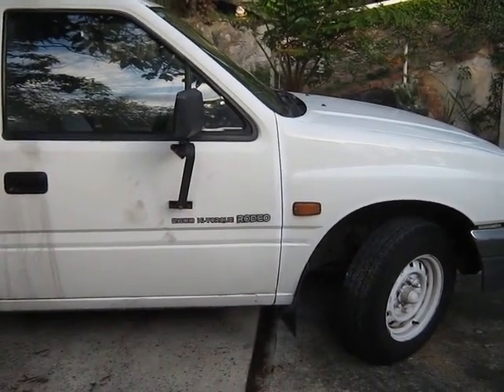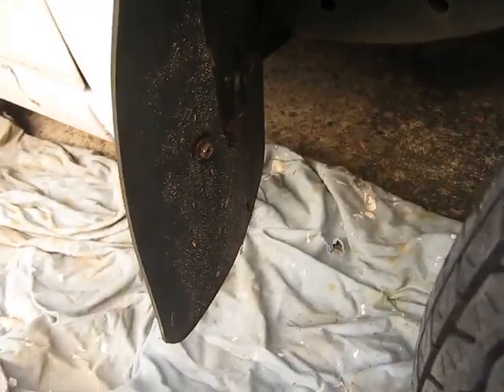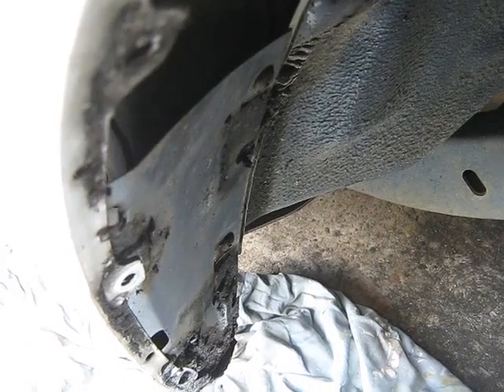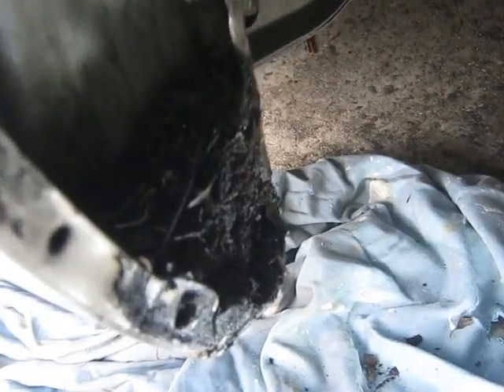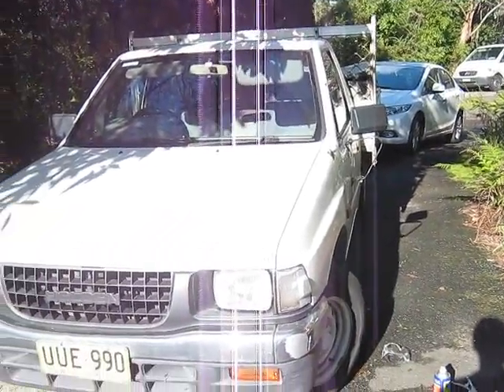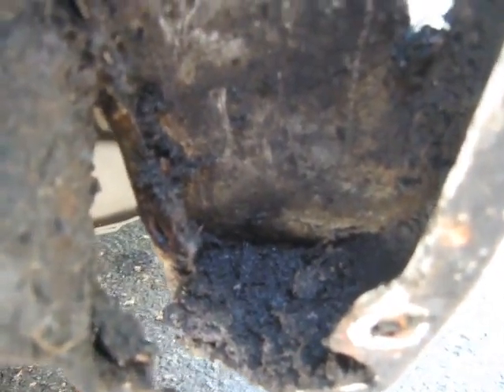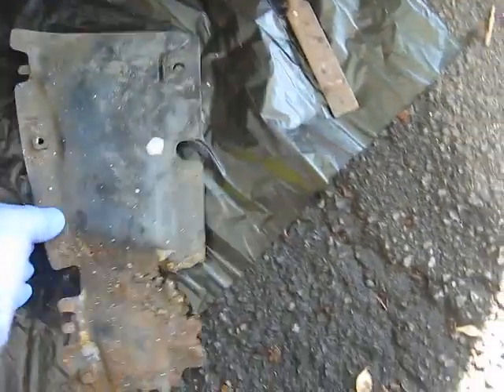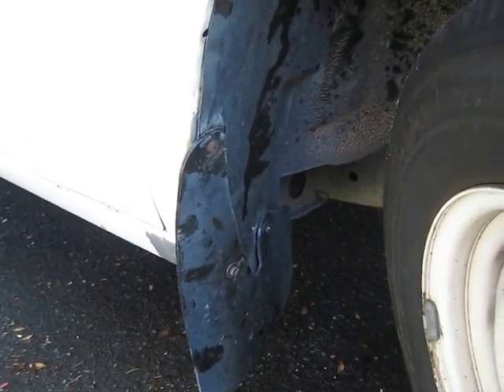Fix car cab rust isuzu pickup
incredible how much dirt builds up in the cab corners